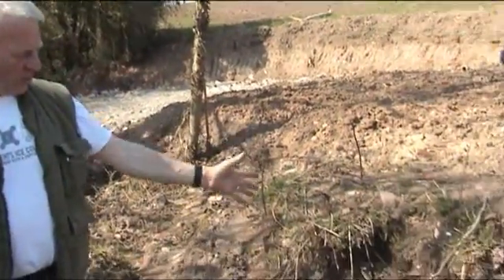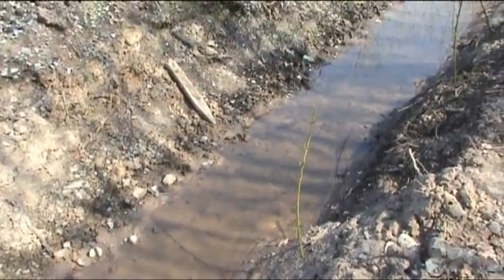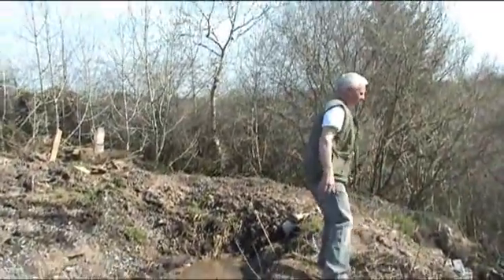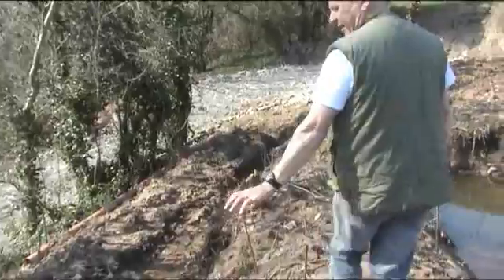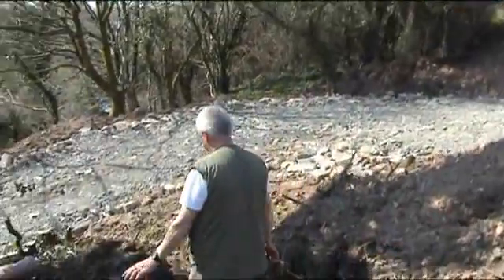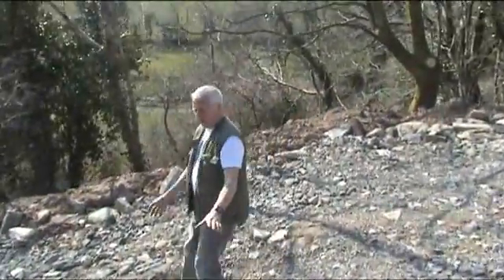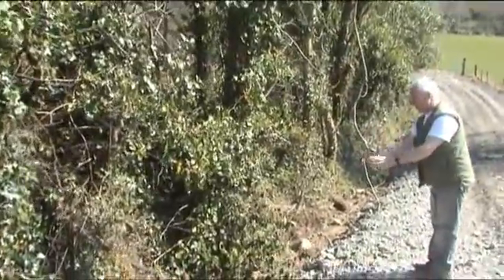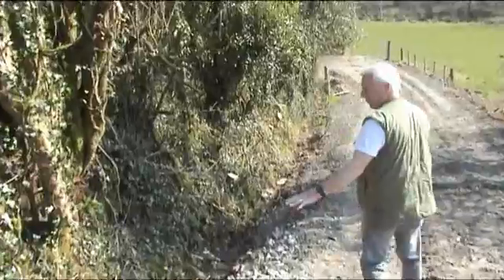Recycling farm run-off water system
Martin Sturn manager of the Camphill Community in clanabogan discusses the installation of a water recycling system to purify farm run-off for it's return into a nearby stream whilst using the sediment to fertilise willow production.